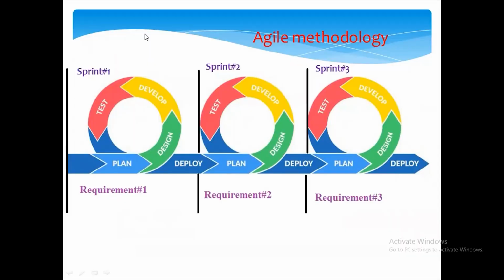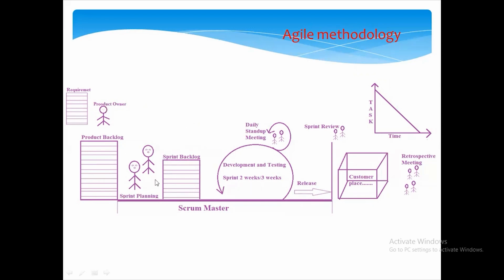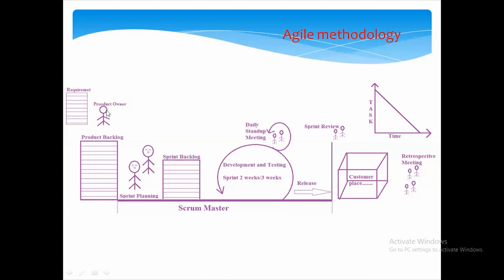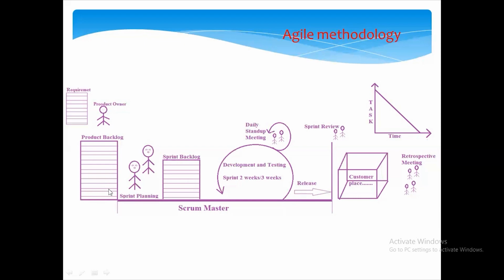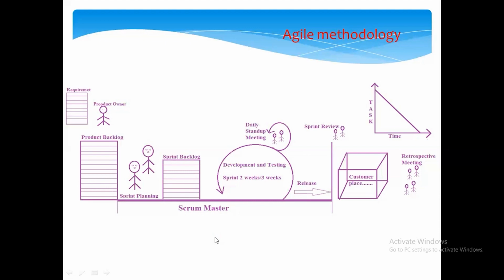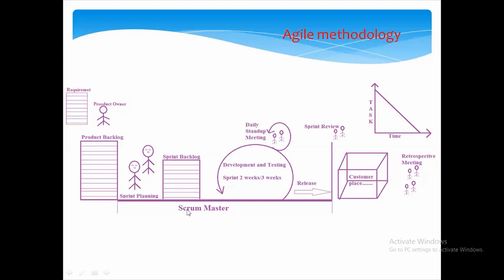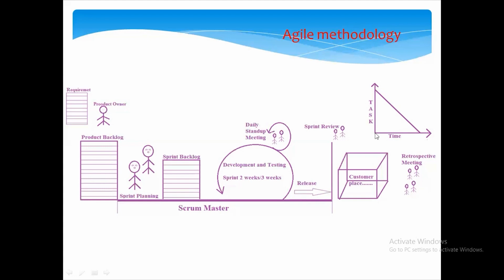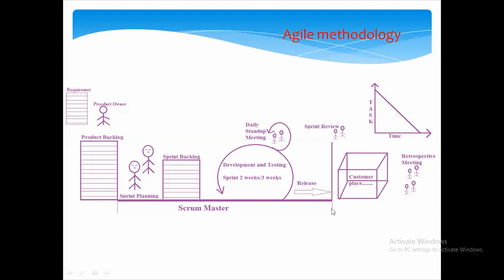Agile Methodology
In this Video I explained about Agile Methodology.